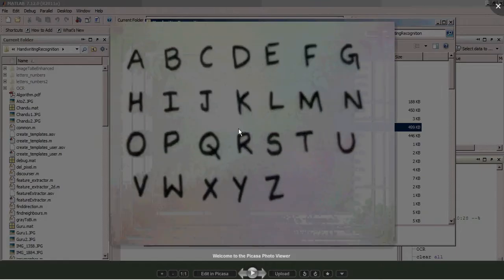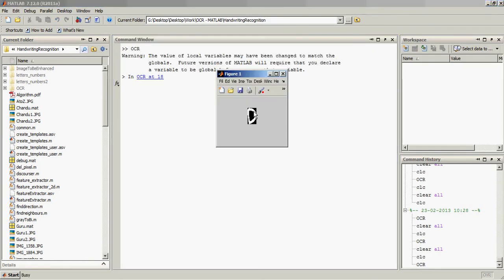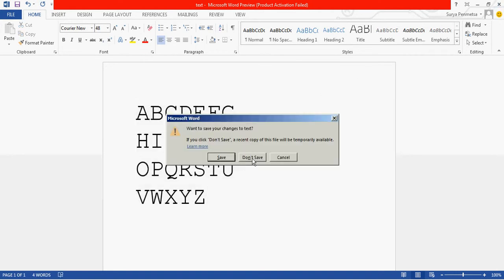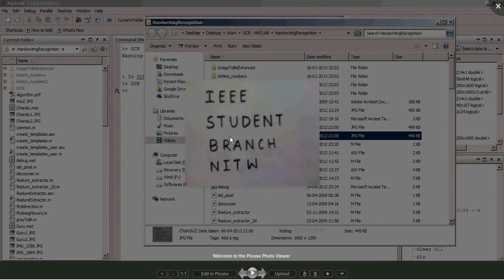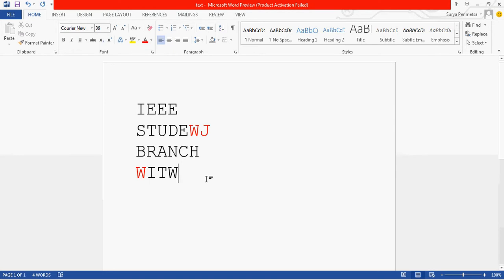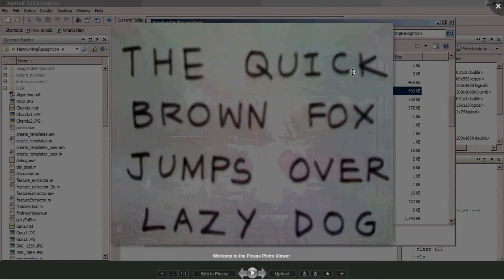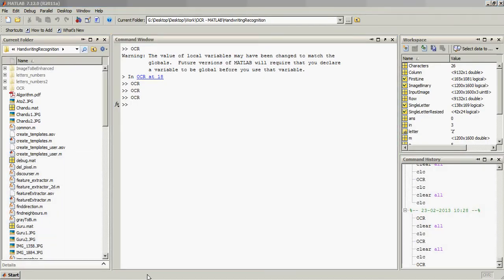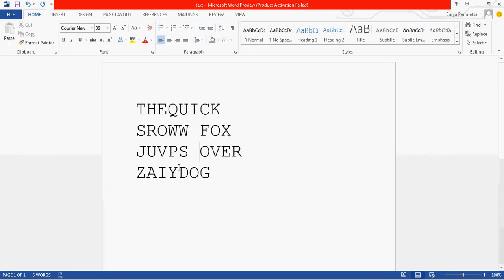Handwriting RecognitionEdited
Hand Writing Recognition using the image processing toolbox of MATLAB.

I used an advanced version of Optical Character Recognition by Deigo, but this should be sufficient to help you get started. You might have to change the image enhancing techniques depending on your application.

This technique uses correlation for template matching, which is easy to implement but not efficient in terms of accuracy. But for beginning working on handwriting recognition, I think this is good.